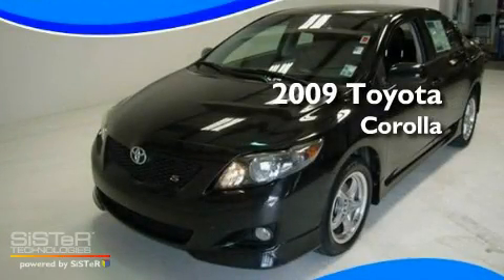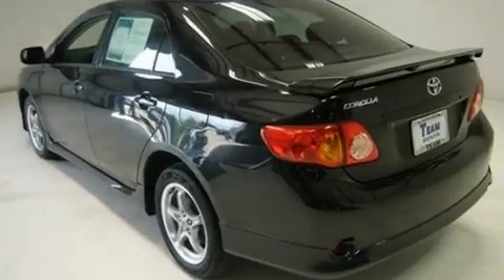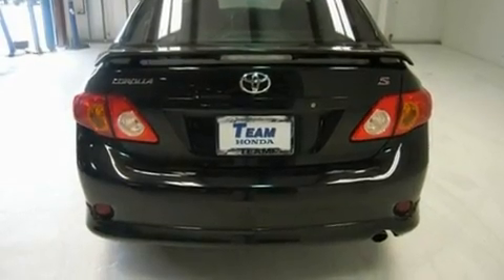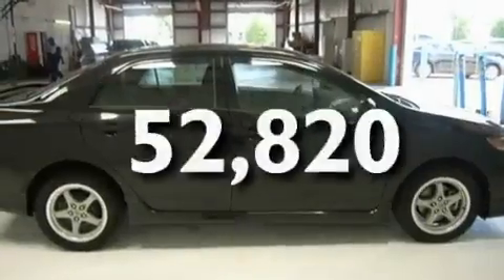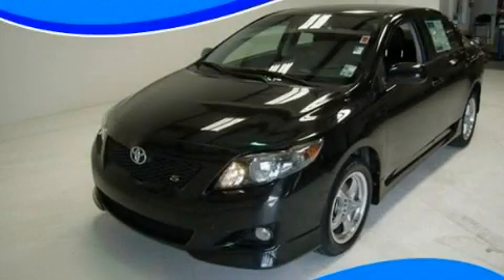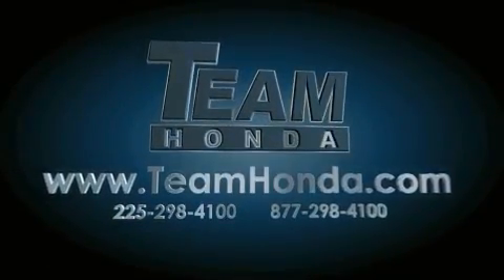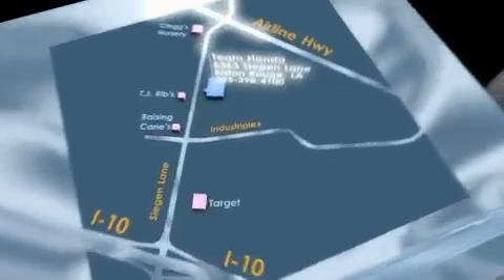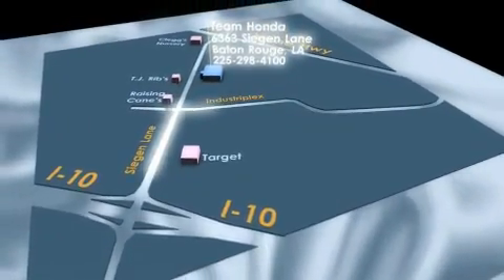2009 Toyota Corolla Gonzales LA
Year : 2009

 Make : Toyota

 Model : Corolla

 Miles : 52,820

 Stock : 113737A

 Team Honda

 6363 Siegen Lane

  , LA 70809